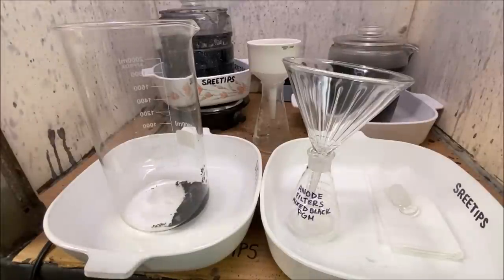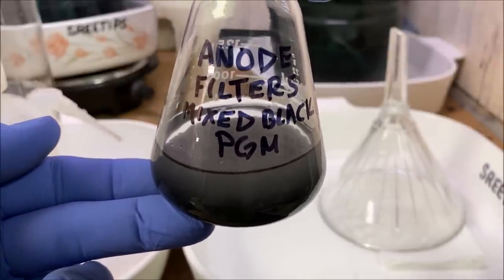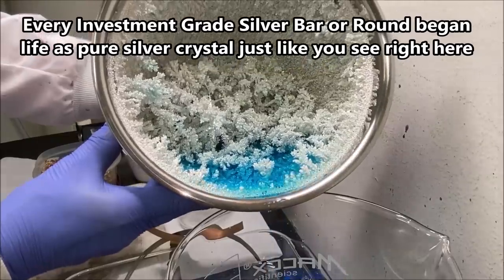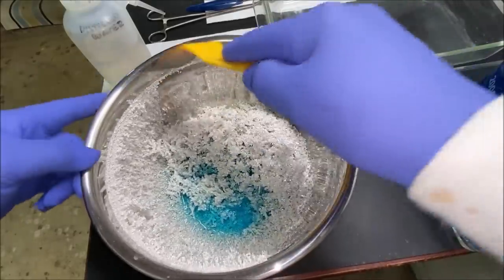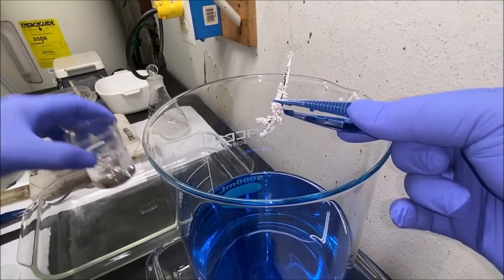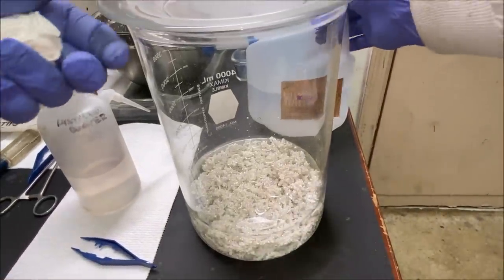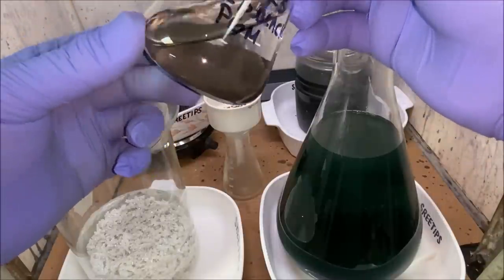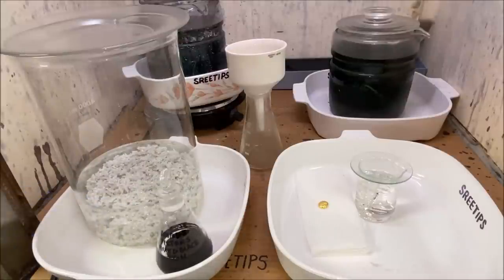Silver Cell Anode Filters Part 8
Silver Crystal
Gold Button
Pure Silver Crystal 1ozt
Gold Powder 1gram